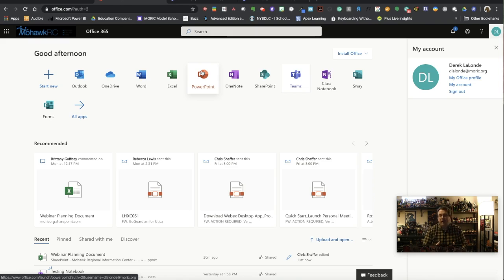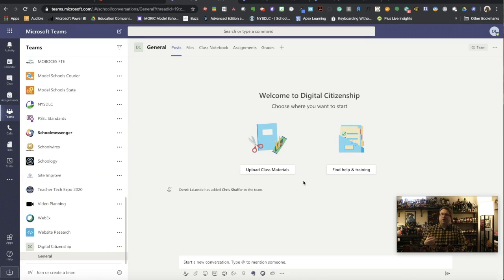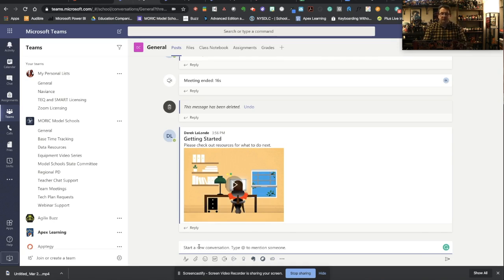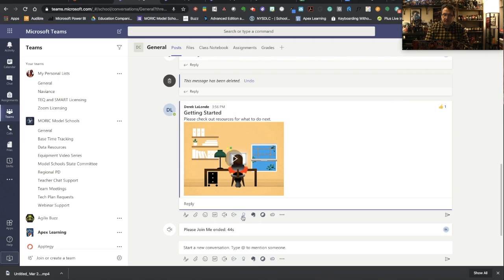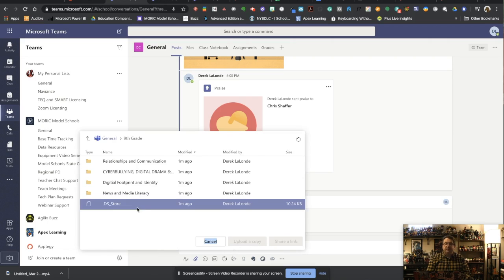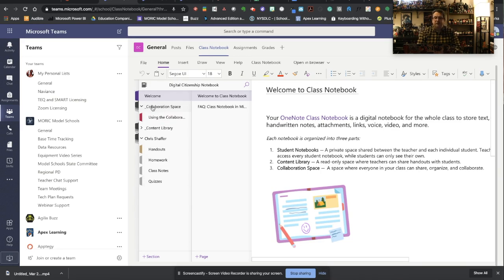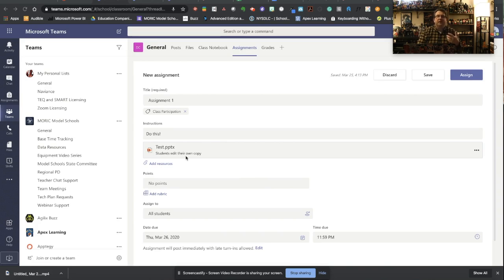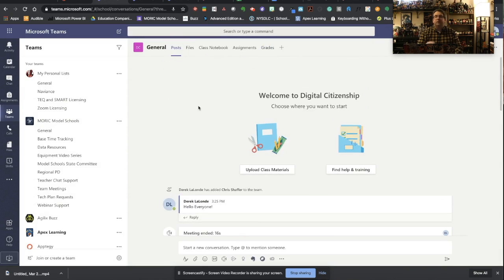INTEGRATION WEBINAR: An Introduction to Microsoft Teams in the Classroom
This introduction to Microsoft Teams will give you everything you need to know when building your first classroom including communicating with students, sharing files, and creating assignments.